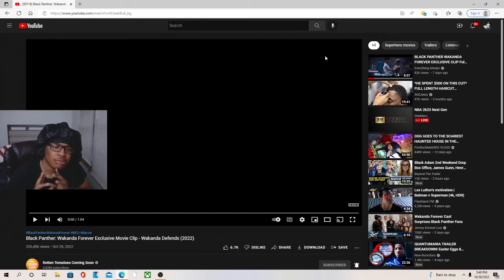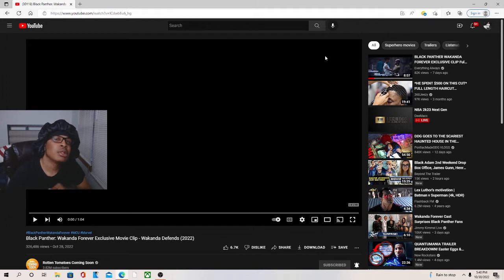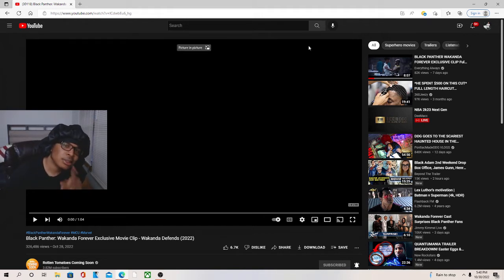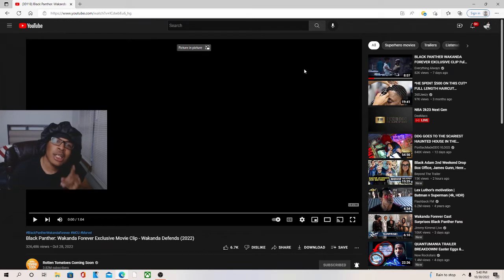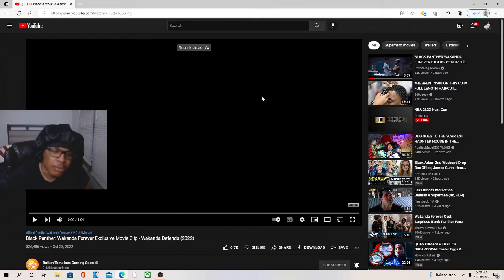Black Panther Wakanda Forever Exclusive Movie Clip Wakanda Defends REACTION!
JesserTheLazer
KSI
SoLLUMINATI
PRETTYBOYFREDO
QJB
HANKDATANK25
DEI AND JOE
DDG
WUAP TV
LOU WAUP
ZAIS
WOLFIERAPSENT
MOREWOLFIE
OPRAH SIDEVERSON
nba 2k18 99 overall glitch
nba 2k18 99 overall
PontiacMadeDDG
PontiacMadeDDG VLOGS
Mega McQueen
Mega Mc VLOG
CASHNASTYGAMING
RICE GUM
PEWDIEPIE
LOGAN PAUL
JAKE PAUL
POUDII
LIL POUDII
PERFECTLAUGHS
KELL
ANNOYING
GEESLICE
THE BOOK OF SWANTE
LAWTWIZ
WORLDSTARHIPHOP
2000
Black Panther: Wakanda Forever Exclusive Movie Clip - Wakanda Defends (2022)